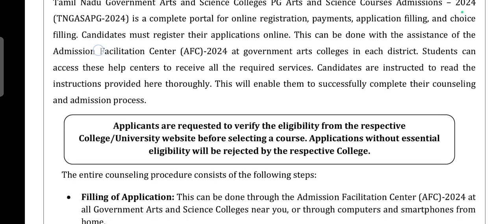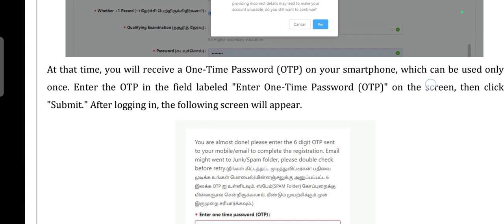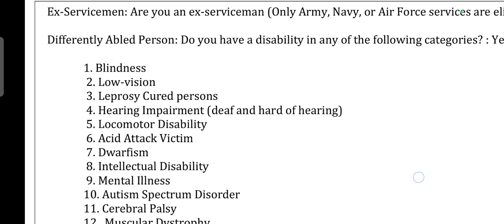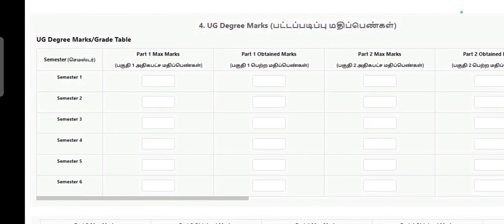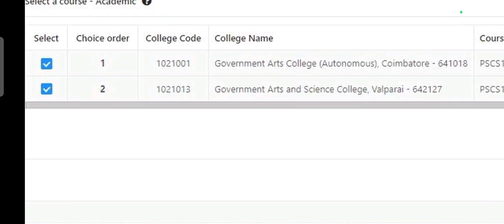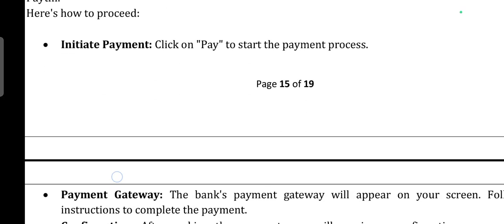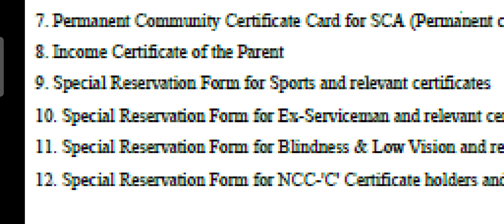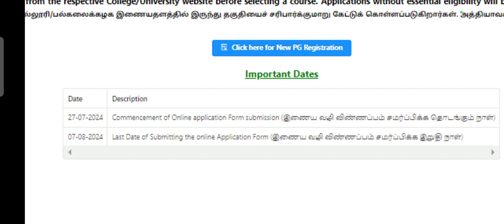TNGASA PG Arts college admission 2024 ஆன்லைன் விண்ணப்பம் செய்வது எப்படி?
CSP PG TRB English  2024  எழுவோர் இந்த வாய்ப்பை பயன்படுத்திக் கொள்ள முடியும். நண்பர்களுடன் பகிரவும். இது வெற்றிக்கான முயற்சி.

 *"Every moment of your life is a second chance."*

PG TRB TRB aspirants,  This is the second chance.
📚📚 Elaborate week class

📖📖Objective questions class

📚📚 Previous year questions analysis

📖📖Ppt presentation

📚📚Discussion & clarification

📚📚Weekend class available

📖📖Weekly class available```

 Greetings !

I am delighted to welcome you all to our online class PG TRB English class 2024.

*🏹🏹🏹🏹*Winners only fill the Google form now**
I am confident that you will have a successful and fulfilling journey throughout the preparatory PG TRB TRB English literature class.

 I look forward to getting to know each of you and helping you achieve your academic goals.

👑👑👑Golden Opportunity 👑👑👑
 new batch PG TRB class  2024.

❄️❄️❄️❄️ PG TRB fee 10000 (Ten Thousand - two installments). This is Golden opportunity 🔖🔖🔖🔖

PG TRB

₹10,000 (Ten Thousand rupees)

TRB  LATEST UPDATE SGT exam  hall ticket அடுத்து ARTS TRB Hall ticket??? video link 👇👇👇👇

ARTSTRB 2024 or TNSET2024 August  or October? எந்த தேர்வு first நடக்கும்? video link 👇👇👇👇👇👇